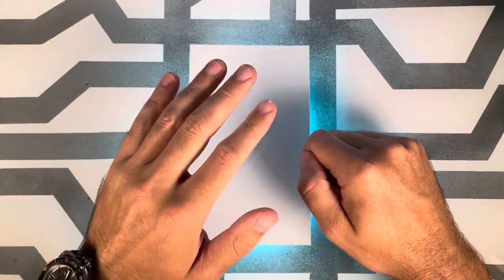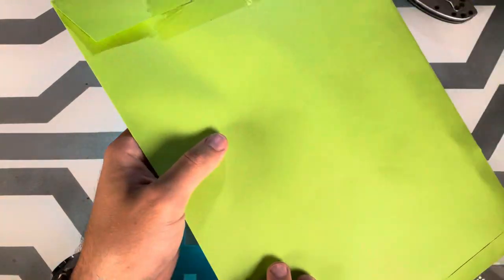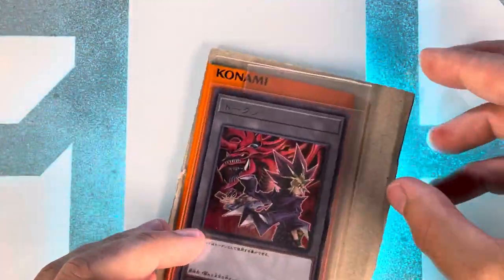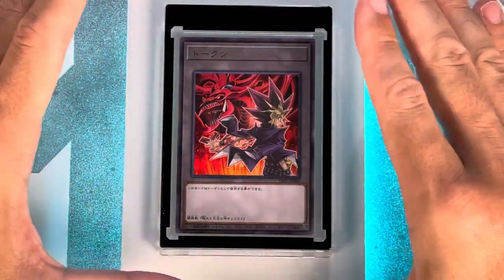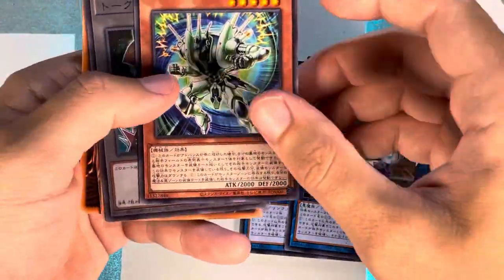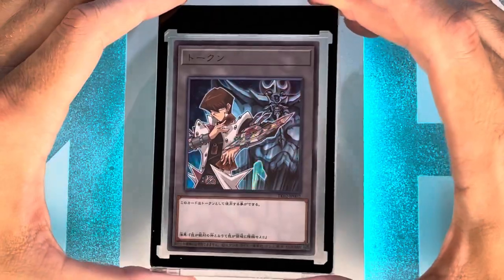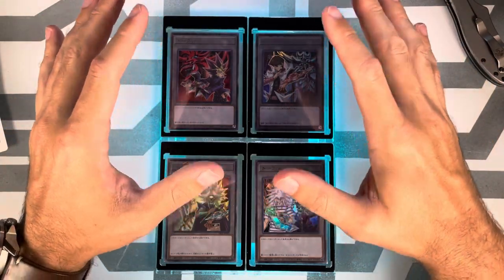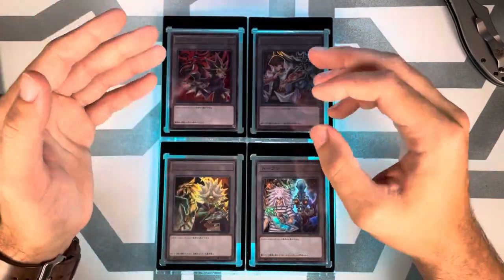Yu-Gi-Oh! YUGI + SLIFER ON THE SAME CARD! KAIBA OBELISK, MARIK RA, BAKURA! Token Pack Vol. 2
Yu-Gi-Oh! Unboxing and going through the history of the 1st Konami Yami Yugi and Slifer the Sky Dragon, Kaiba and Obelisk the Tormentor, Yami Marik and The Winger Dragon of Ra, and Bakura and Dark Necrofear Token print run from 2020! What do you guys think of this unboxing and history? Anything I missed? Let me know down below!

🔴CUSTOM BLACK LABELS
🔴CUSTOM WHITE LABELS

How do you feel about YuGiOh and Pokemon cards as collectibles vs investments and the history behind each? With the recent rise in card prices it's hard not to acknowledge that these will be a generations version of fine art at some point in the future if not already. Here at this channel I hope to not only showcase very significant cards I'm adding to my collection but provide the context and history behind each for existing and future collectors as well. Should I showcase Sports Cards as well? Hmmm. going to bet nobody reads this far but perhaps we shall.